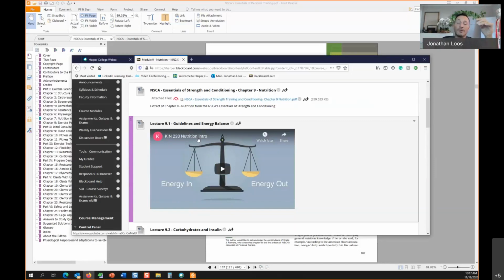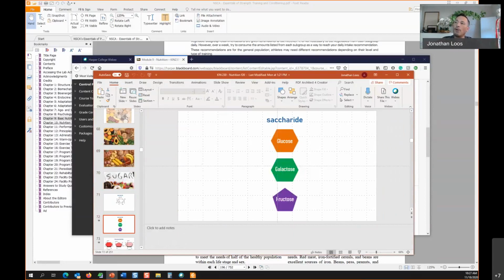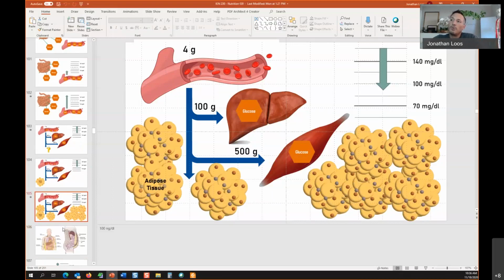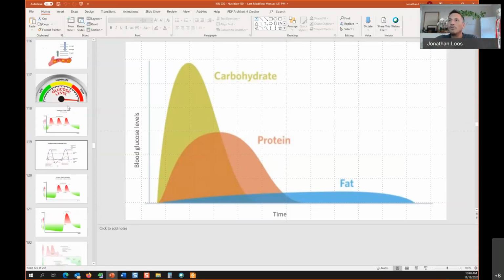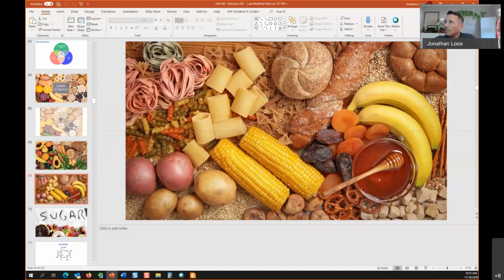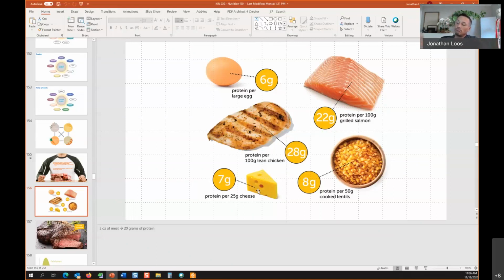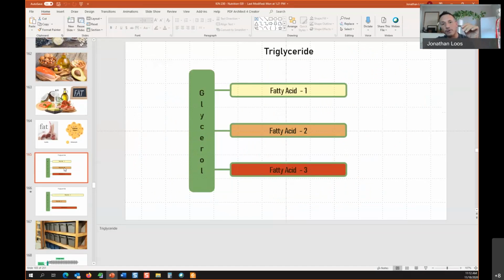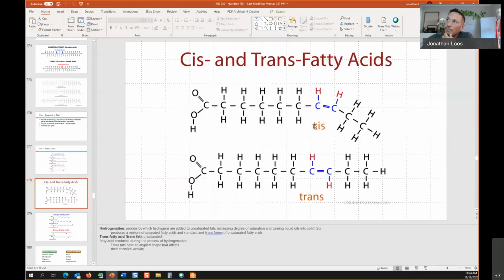Weekly Live Session 11-18-20